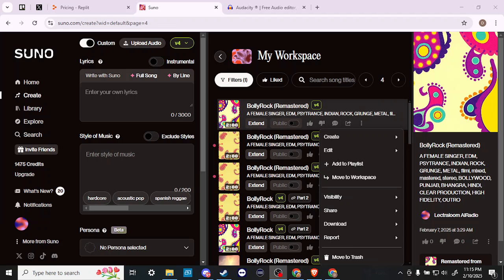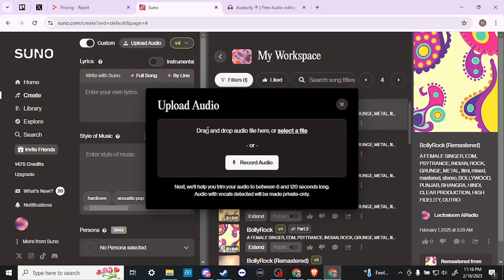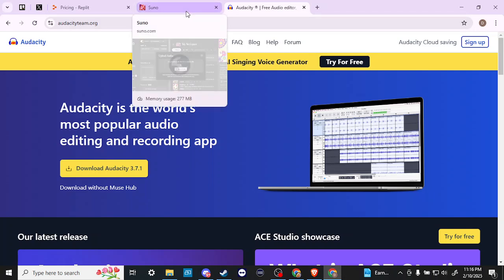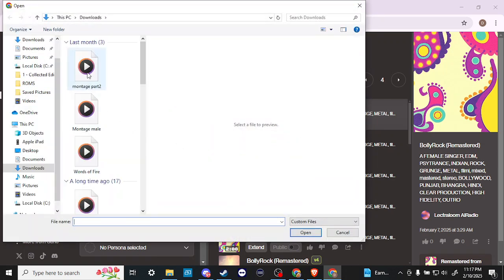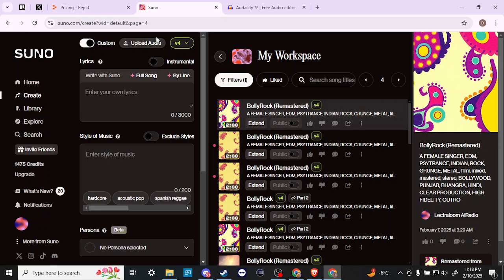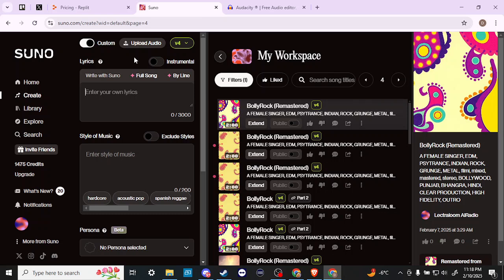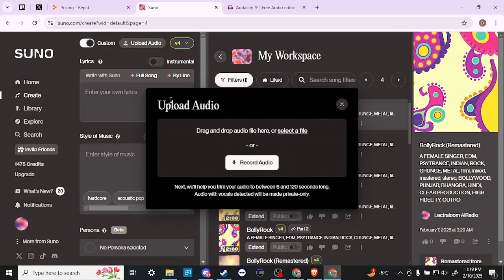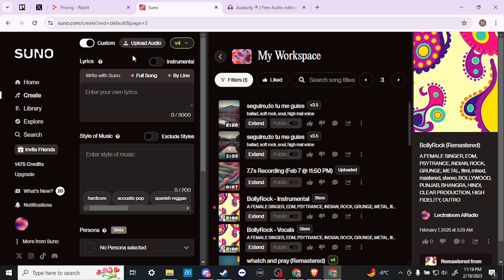How To Upload Audio In Suno Ai - Best Method (2025)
Learn how to upload audio in Suno AI with this step-by-step guide, covering the process to import, edit, and enhance your sound effortlessly.